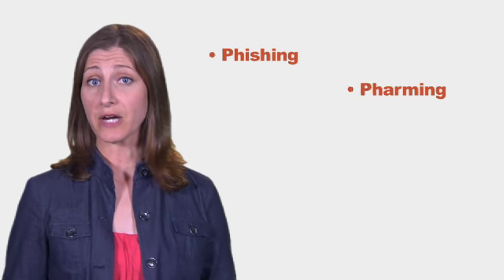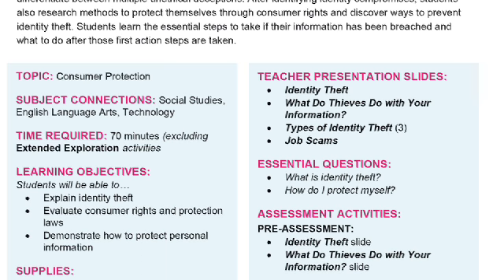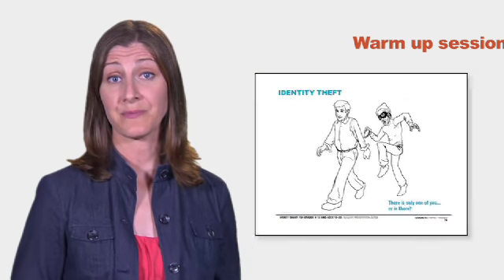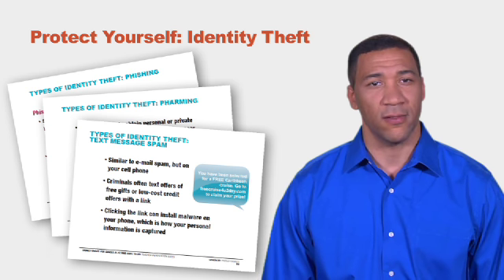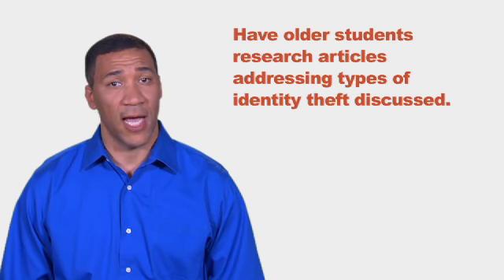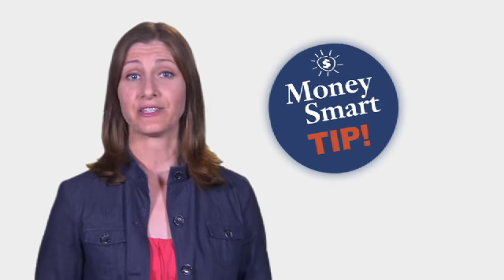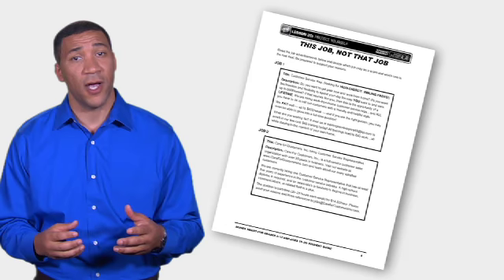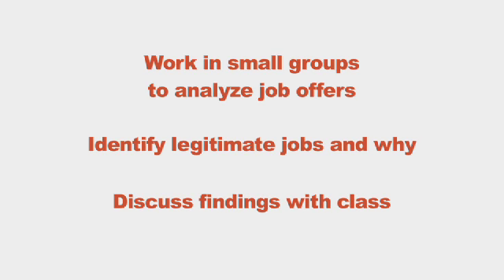Money Smart for Grades 9 to 12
Learn about the Money Smart curriculum for grades 9-12, including the lesson structure and key activities.